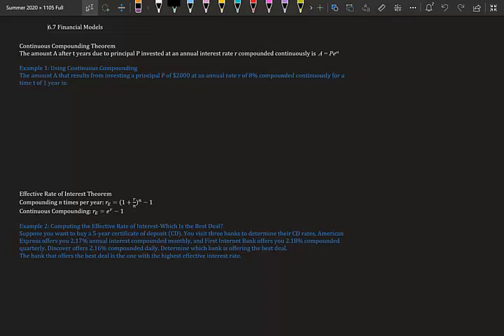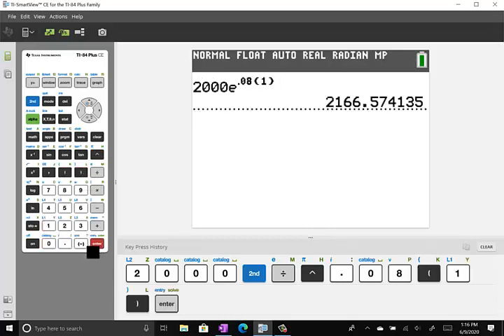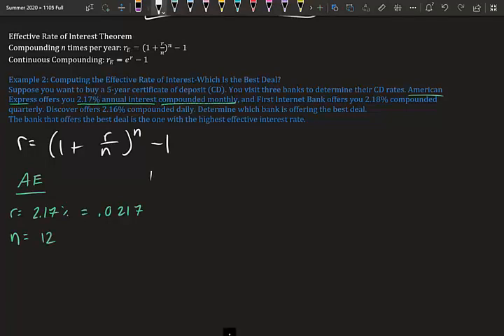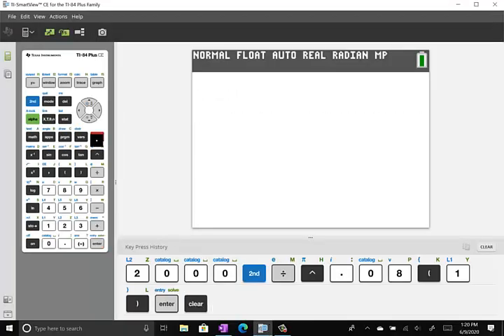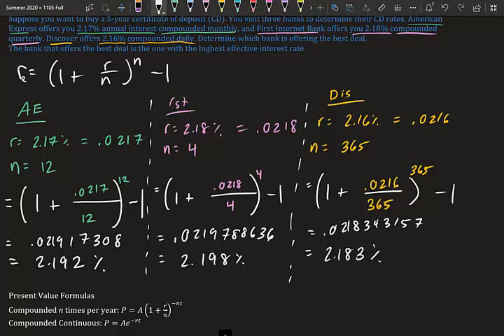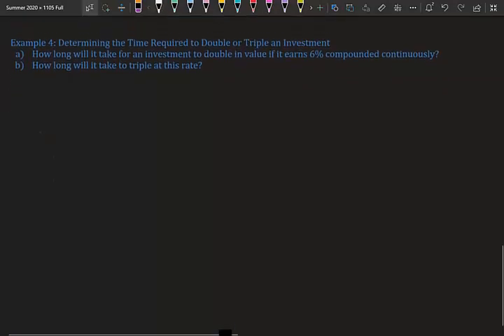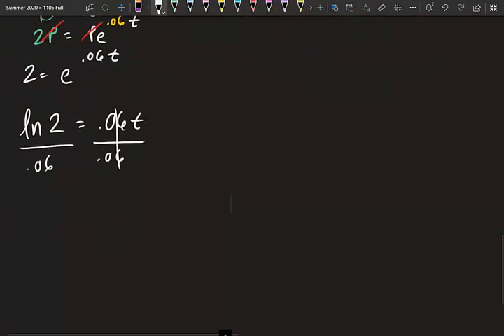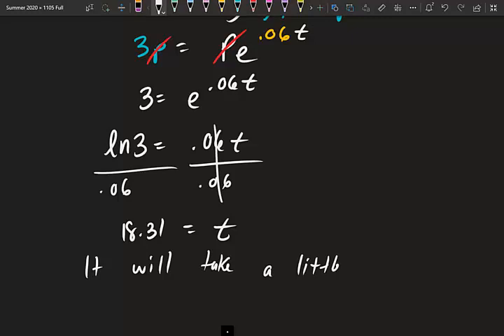6.7 Financial Models (1105)